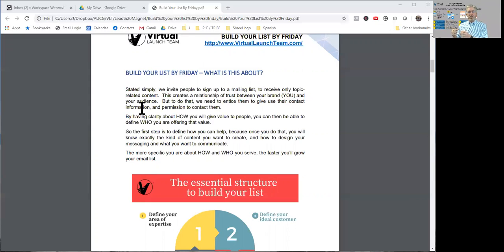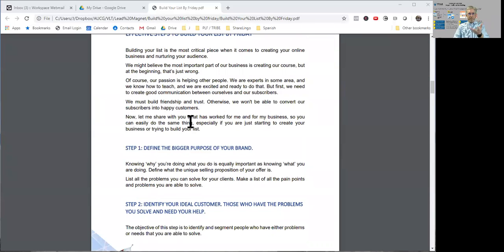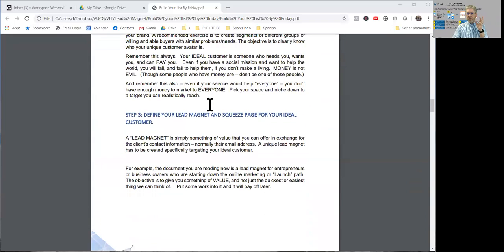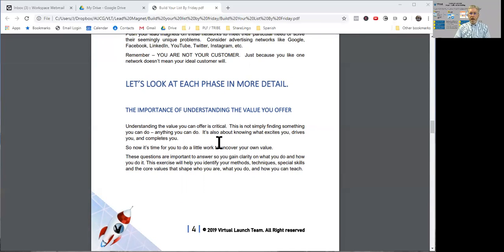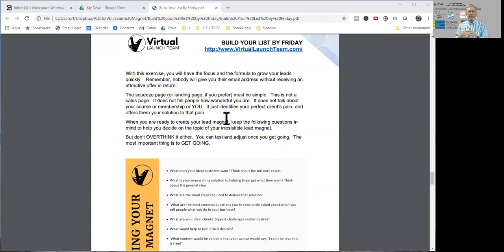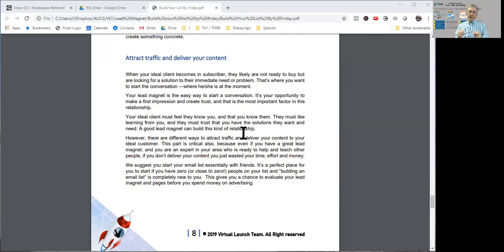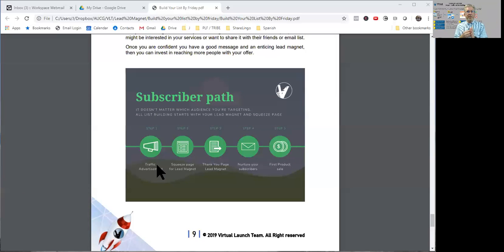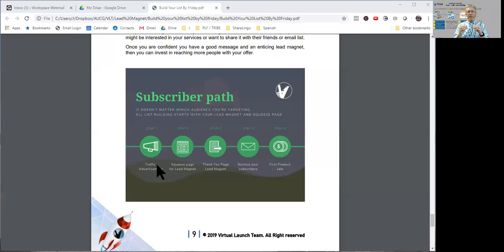Stage 1 Build Your List By Friday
The FIRST thing you MUST do for online marketing using a launch sequence is to start BUILDING YOUR LIST.   Many people delay this critical step because they simply don't know how to get started...  This video, plus its accompanying download, will help you get your list started by Friday.